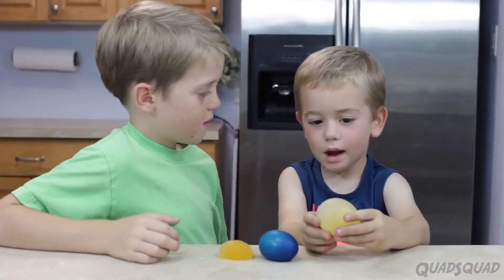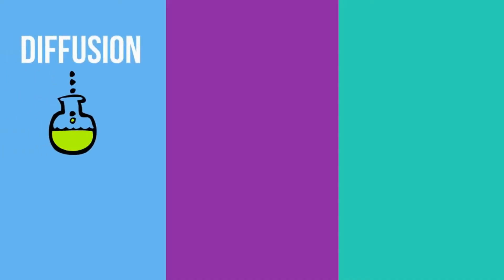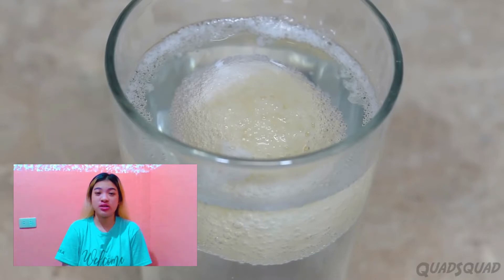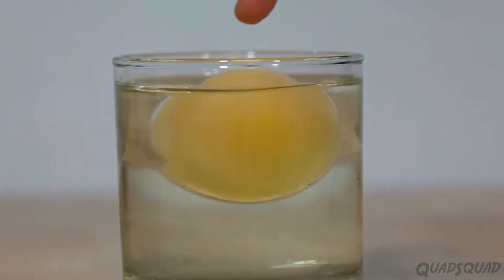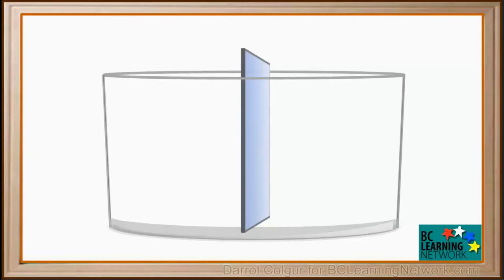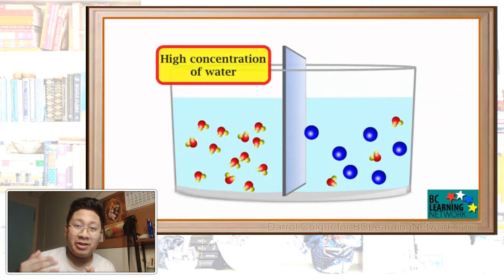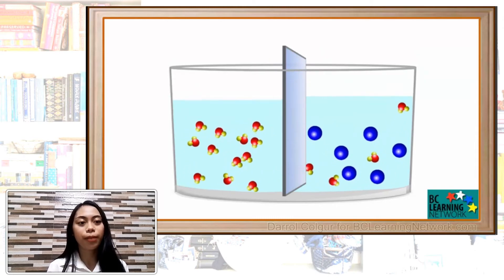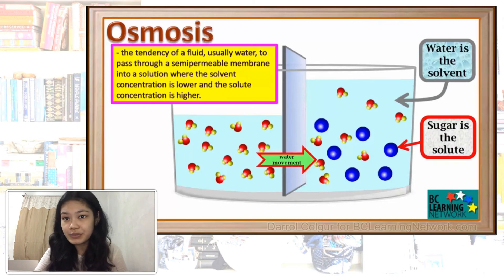Osmosis with Naked Egg and Sugar Explanation - Exploring Science | Galaxy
Good day!

We are Grade 11 - St. Elizabeth and we present you the Explanation for the Experiment of Osmosis in Egg and Sugar which is one of the lessons for the Grade 11.

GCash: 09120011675